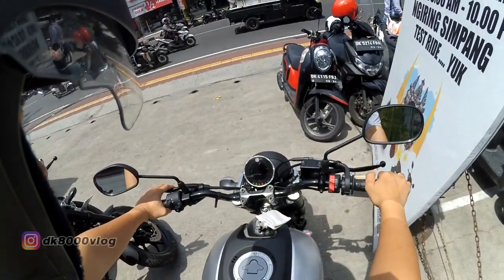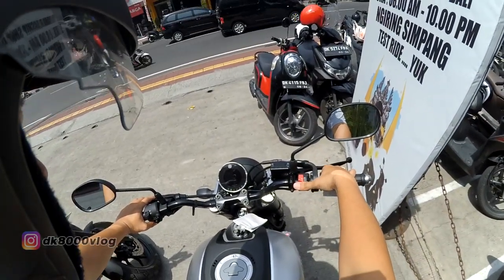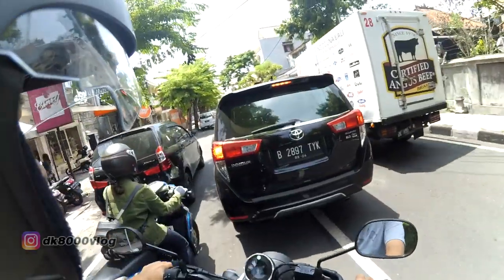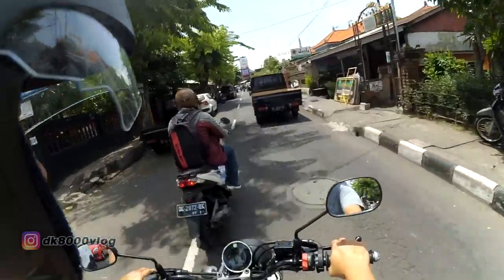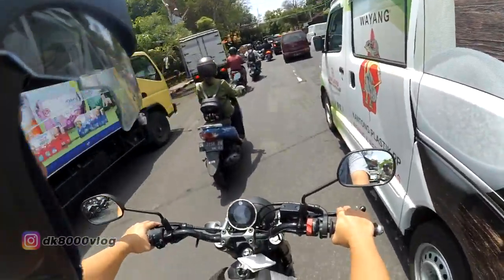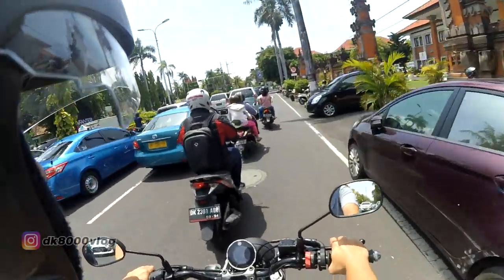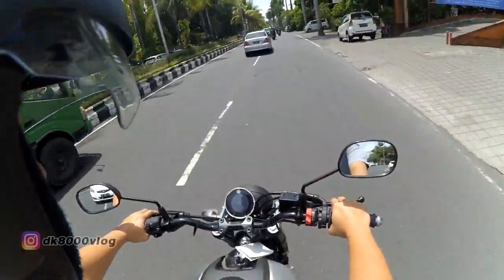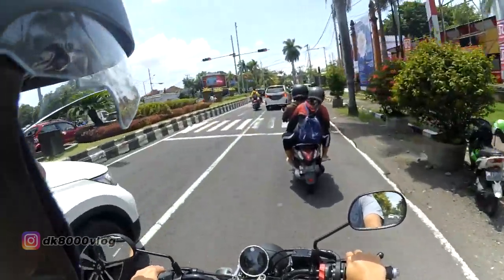Test Ride Yamaha XSR155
Jika kemarin yang dibahas adalah cuma penampilan dari Yamaha XSR155, maka kali ini adalah sesi test ride dari Yamaha XSR155. Seperti apa impresi dari Yamaha XSR155 ini saat diajak muter seputaran Denpasar? pantengin terus video Test Ride Yamaha XSR155 ini ya kawan

All Videos are made for entertainment only. Don't be hard feeling dude!